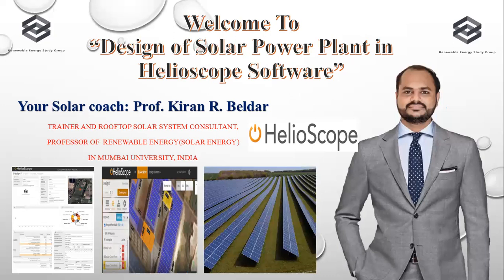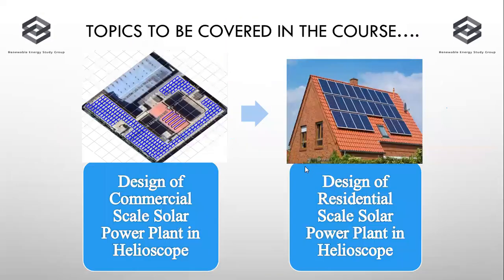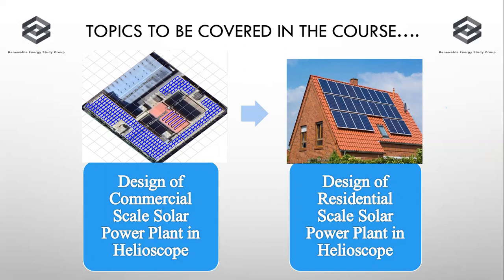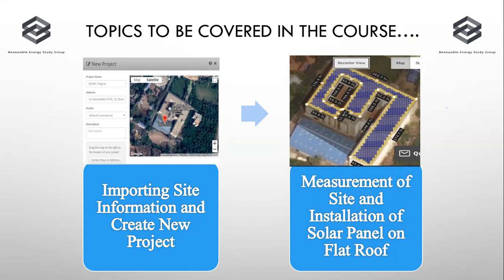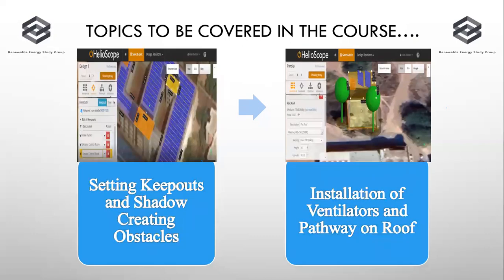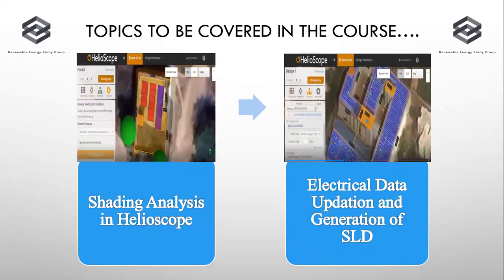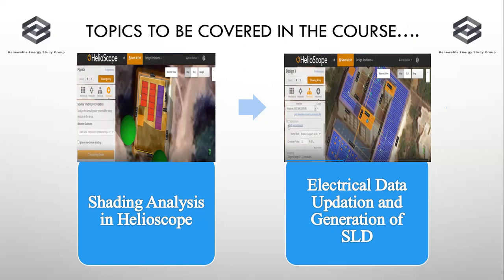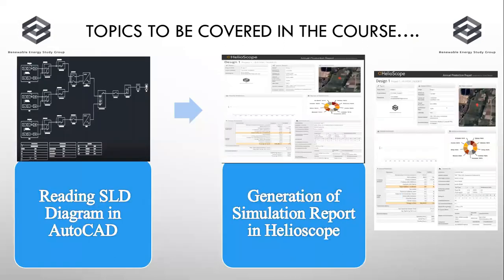Course on Design of Solar Power Plant in Helioscope Software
To enroll in the course A to Z Design of Solar Power Plant : Basic to Advanced Level (Bundle of 20 Courses) (LIMITED OFFER)

The Bundle of Courses:
• Basic Level Core Concepts Courses – Stage 1:
1] Fundamental Basic Concept of Solar Power Plant (Duration: 16 hrs)
2] Solar Energy and its Applications (Duration: 4 hrs)

• Intermediate Level Core Design Courses- Stage 2:
3] Case Studies of Off Grid and Hybrid Solar Power Plant (Duration: 12 Hrs)
4] Design Case studies of 10kW On-Grid Solar Power Plant (Roof Mounted) (Duration: 7 hrs)
5] Design Case studies of 50kW On-Grid Solar Power Plant (Ground Mounted) (Duration: 7 hrs)

• Advanced Level Courses – Stage 3:
6] Design of 200kW Rooftop Solar Power Plant (Duration: 10hrs)
7] Design of 1MW of Utility scale Solar Power Plant (Duration: 15 hrs)

• Expert level Courses – Stage 4:
8] Shadow Analysis of Solar Power Plant in Google Sketchup (Duration: 10 hrs)
9] Design of Solar plant in AutoCAD (Site plan and Circuit Diagram): (Duration: 10 hrs)
10] Drafting of Feasibility Report, Detail Design Report and Proposal Report (Duration: 3 hrs)
11] A to Z Financial Modelling of Solar Power Plant in Excel Sheets (Duration: 20 hrs)

• Consultant Level Courses – Stage 5:
12] Financial Modelling of 1MW Captive Solar Power Plant (Duration: 7 hrs)
13] Financial Modelling of 5MW RESCO Solar Power Plant (Duration: 7 hrs)
14] Financial Modelling of 25MW Solar Power Plant (Duration: 7 hrs)

• Application Level Courses: Stage 6:
15] Solar PV & Diesel Generator Hybrid System (Duration: 4 hrs)
16] Solar PV and  Wind Turbine Hybrid System (Duration: 3 hrs)
17] Solar Technical Sales Representative (Duration: 2 hrs)
18] Solar Plant Design in PVsyst (Duration: 2 hrs)
19] Solar Plant Design in Helioscope (Duration: 2 hrs)

• Bonus :
20] 4 days Webinar Recording free
21] All Study Materials
22] Certificate of Course Completion
Total 20 Courses at Rs. 5000/- Only
Time: 200 hrs
Access: Unlimited

Regards,
Certified Energy Manager of Bureau of Energy Efficiency (EM-300089)
Doctoral Researcher on Solar Power Plant
Author of Book: A to Z Design of Rooftop Solar Power Plant
Solar System Consultant in RESG
Solar Finance Consultant in RESG
RESG Instructor on Solar Energy
Founder of Renewable Energy Study Group (RESG)

Learner will able to understand how to design the Solar Power Plant in Helioscope Software:
Following are the 3 Case Studies has covered in Course:

1] Residential Project Design in Helioscope:
Importing Site Information and Create New Project
Measurement of Site and Installation of Solar Panel on Flat Roof
Setting Keep outs and Shadow Creating Obstacles
Shading Analysis
Electrical Data Updation and Generation of SLD
Reading SLD Diagram in AutoCAD
Generation of Simulation Report in Helioscope

2] Commercial Scale Project Design in Helioscope:
Entering Site Information and Creating New Project
Measurement of Site and Installation of Solar Panel on Metal Roof
Installation of Ventilators and Pathway on Metal Roof
Shading Analysis

3] Utility Scale Project Design in Helioscope:
Reading of Simulation Report in Helioscope